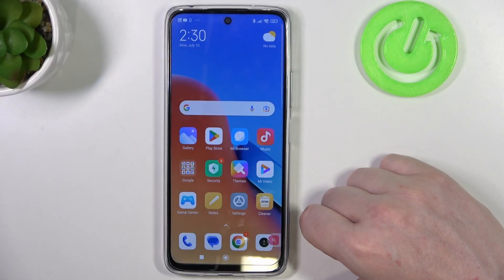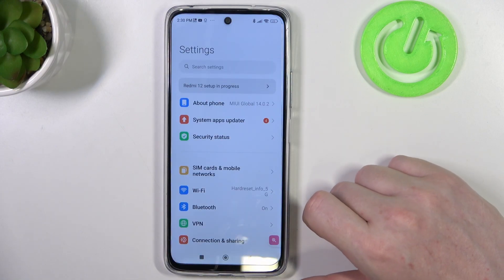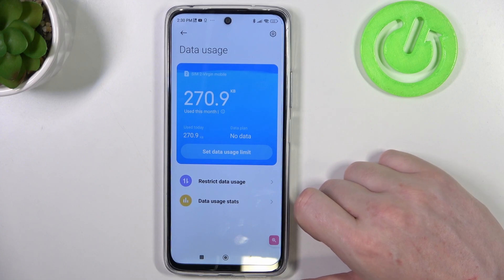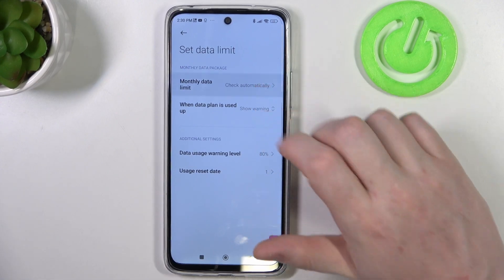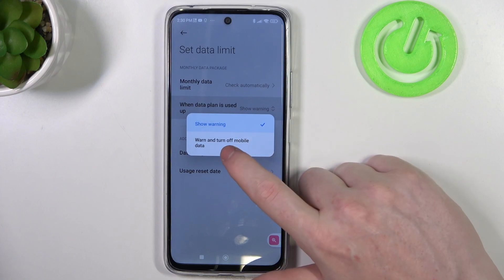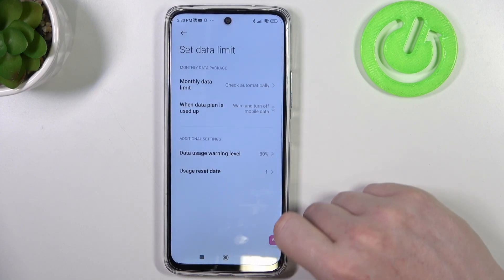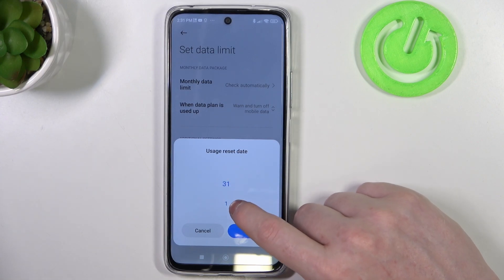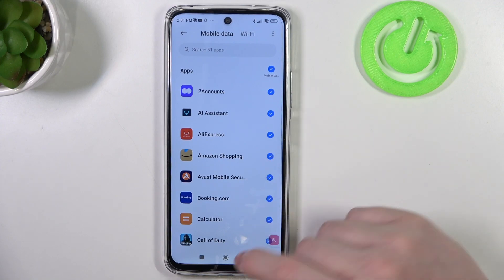How To Set Mobile Data Limit on Redmi 12R?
This tutorial video will demonstrate the step-by-step process of setting up a mobile data limit on your Redmi 12R. Learn how to effectively manage your data usage and avoid exceeding your monthly allowance.

How to Adjust Mobile Data Limit on Redmi 12R?
How to Set a Data Usage Cap on Redmi 12R?
How to Set Data Restriction on Redmi 12R?